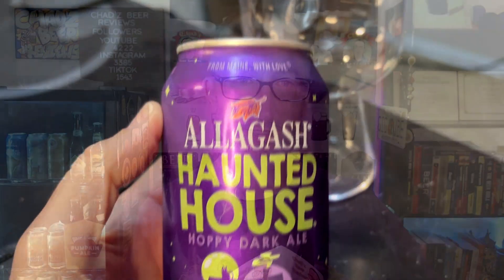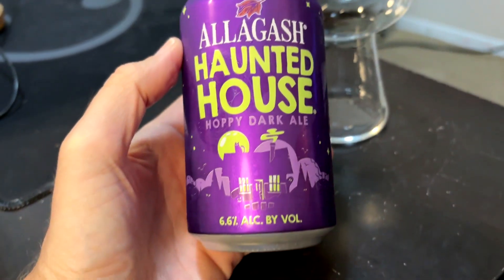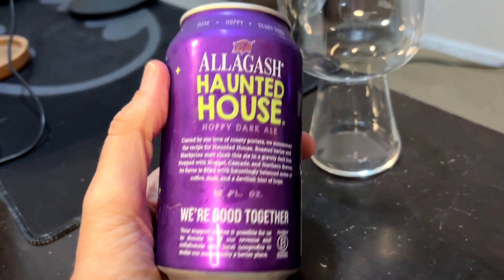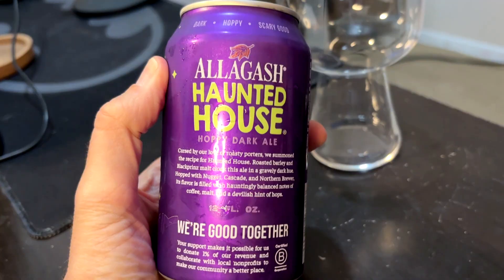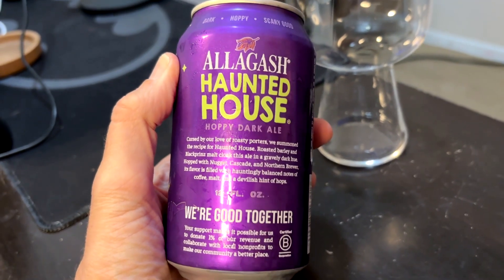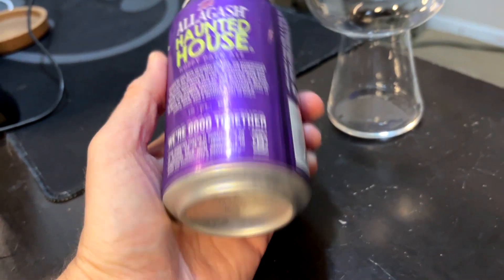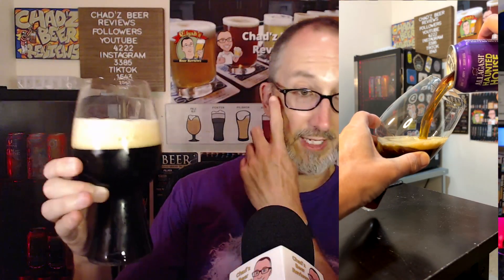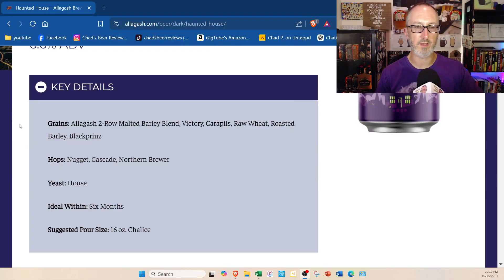𝗛𝗮𝘂𝗻𝘁𝗲𝗱 𝗛𝗼𝘂𝘀𝗲👻🏚️ by 𝐀𝐥𝐥𝐚𝐠𝐚𝐬𝐡 𝐁𝐫𝐞𝐰𝐢𝐧𝐠 (is the Black IPA back!?)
Haunted House by Allagash Brewing | Chad'z Beer Reviews ep1621
𝓑𝓻𝓮𝔀𝓮𝓻𝔂 𝓓𝓮𝓼𝓬𝓻𝓲𝓹𝓽𝓲𝓸𝓷
Doomed by a love of pitch-black Porters and our Allagash House Beer, we summoned the recipe for Haunted House. Roasted Barley and Blackprinz malt curse this beer with a gravely dark hue. Hopped with Tettnang, Chinook, and Saaz hops, this beer ends with a ghost of coffee-flavored bitterness and hauntingly complex malty palate.

Become the envy of all the tickers with boutique craft brews you can't get at your local store with the Tavour app! 📲.